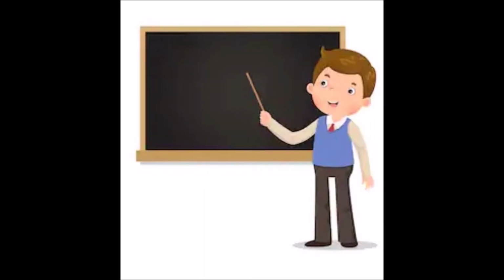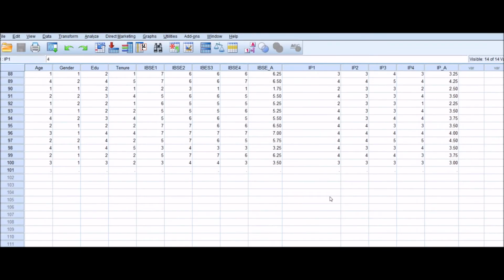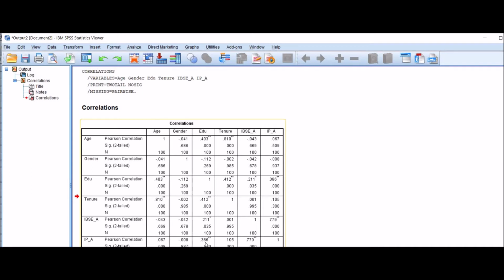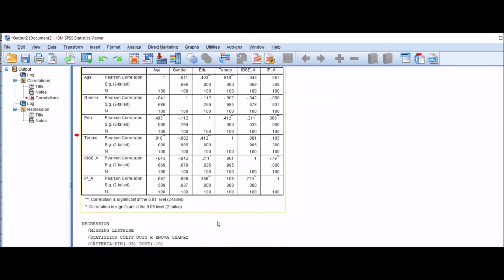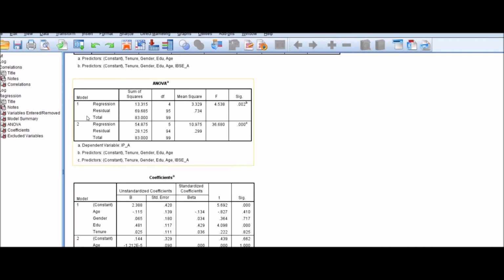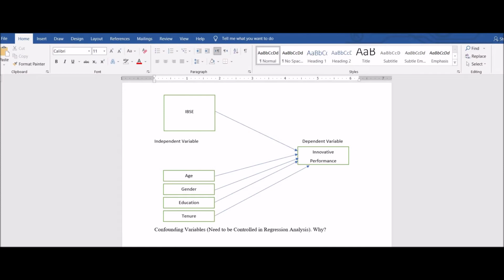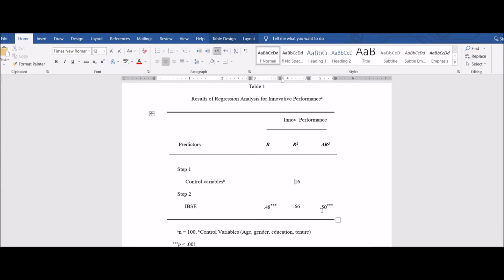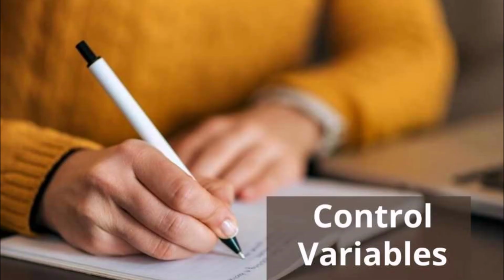Analyzing and Reporting Control Variables in Hierarchical Regression Model in SPSS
This video lecture illustrates analysis and reporting the results of Hierarchical Regression when control variables are included in the Regression Model in a very easy to understand way. This model includes Age, Gender, Education and Tenure as control variables in stepwise Hierarchical Regression analysis in SPSS.